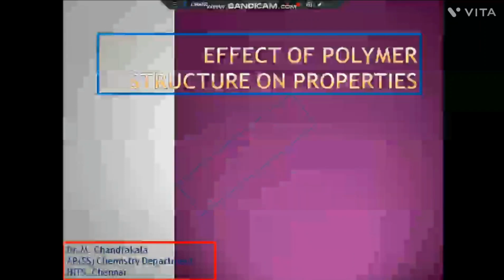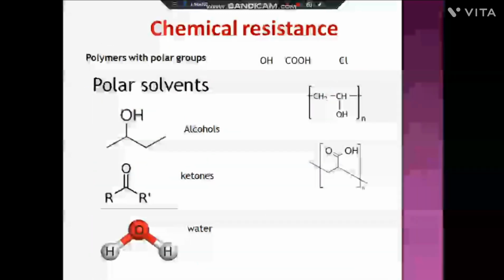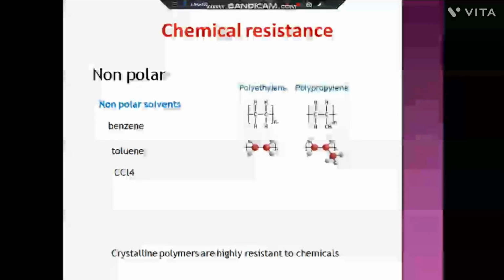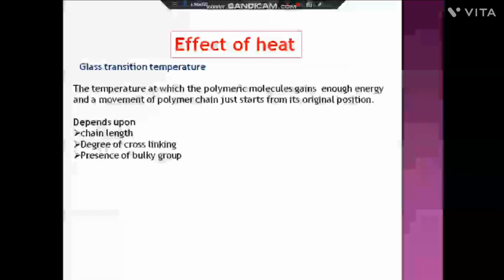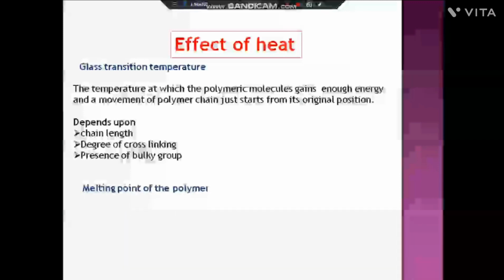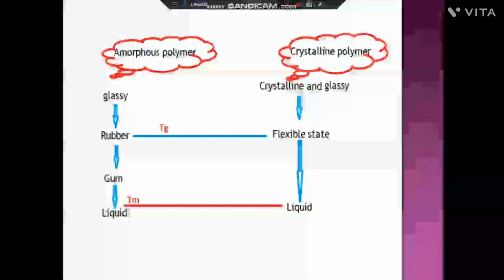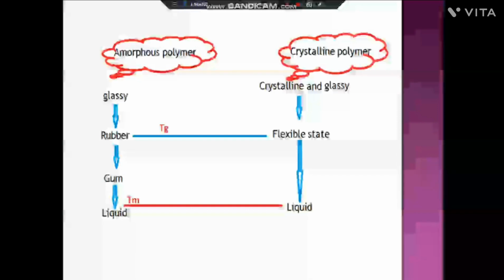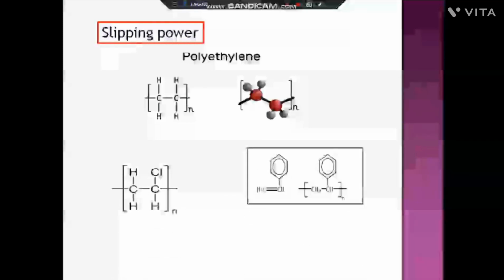Effect of polymer structure on properties